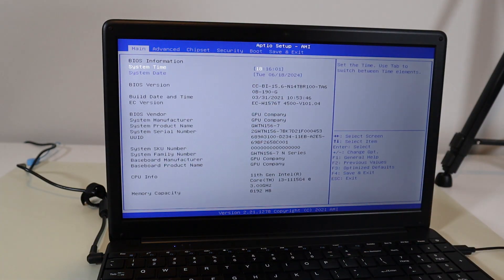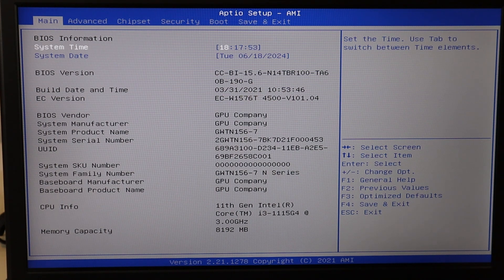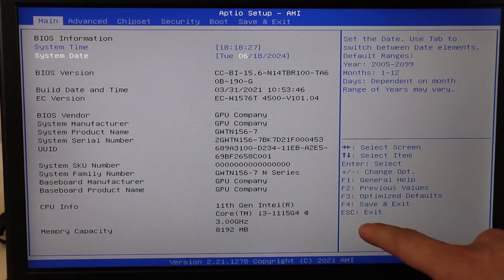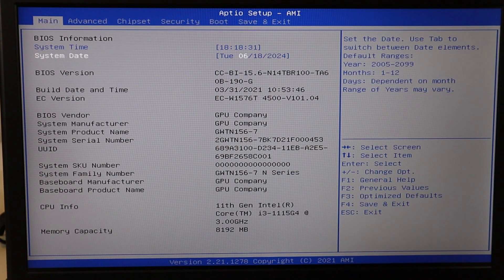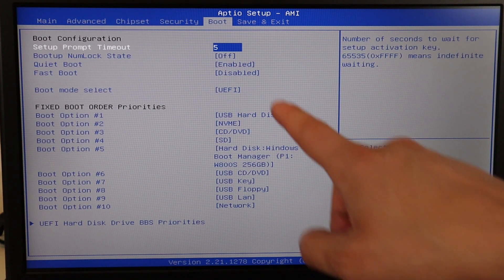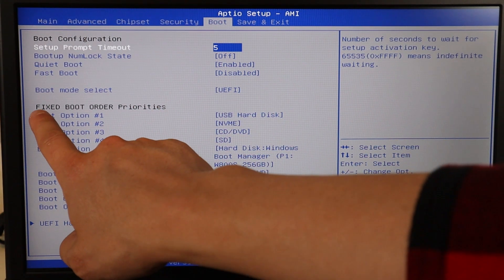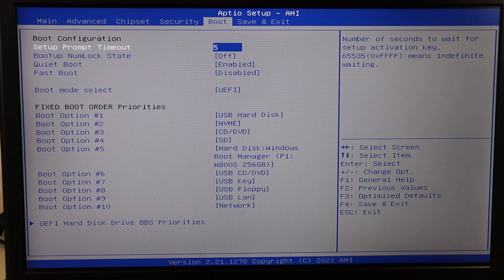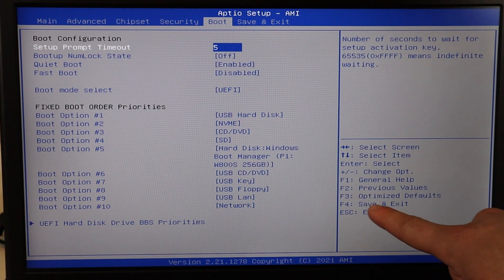How To Fix Exiting PXE ROM / Black Screen with Blinking Cursor Error Fix Gateway Laptop Computer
This video will guide you through the troubleshooting process for a 'Exiting PXE ROM' error or a Black Screen with Blinking Cursor during startup on your Gateway computer. There are a variety of reasons your computer may be having this problem.

Q: I tried to reinstall Windows and it failed. What do I do now?
A: If reinstalling Windows failed, your hard drive (HDD) is most likely bad. I would then replace the HDD and install Windows to the new one. You can see replacement HDD and upgrade ideas I recommend a SSD as they are faster and break less often. Let me know if you need any help choosing one.

(updated 07/25)